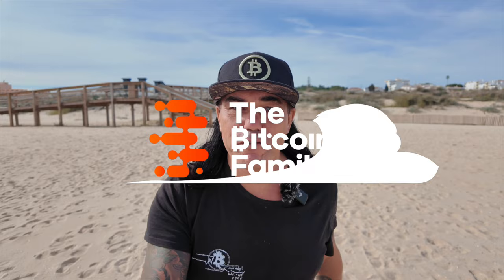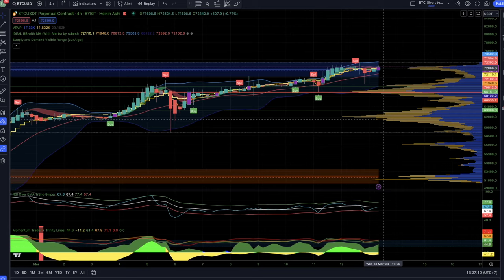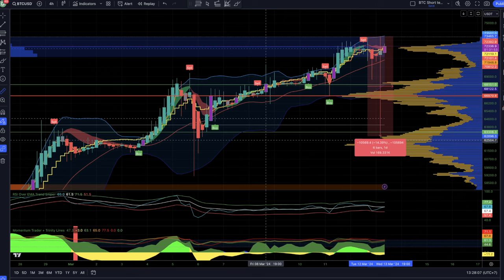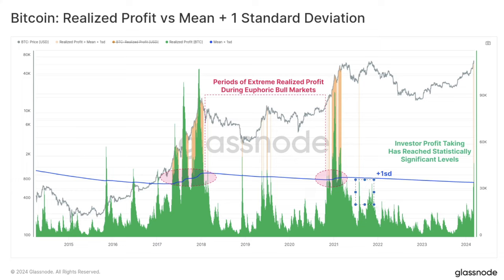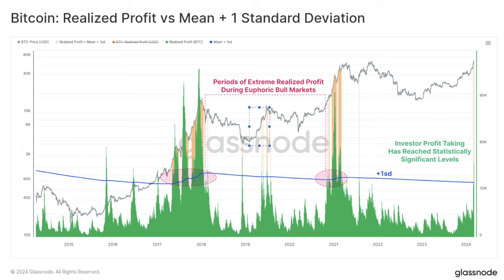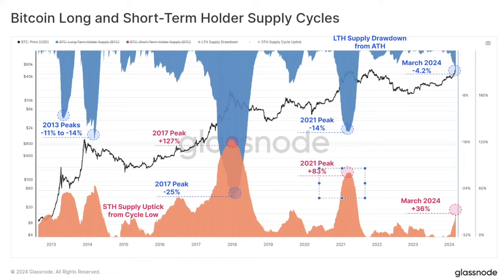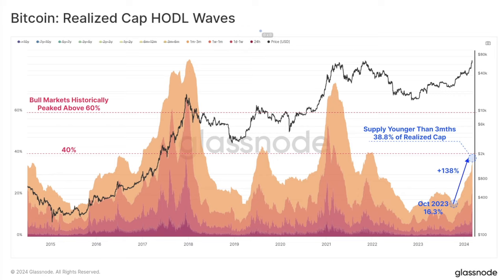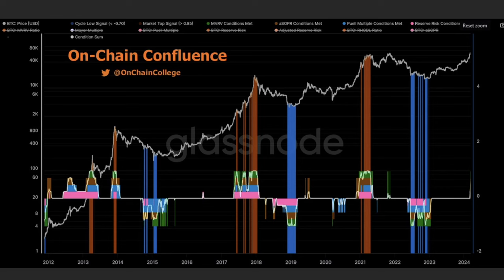BITCOIN, ARE WE ALL WRONG ABOUT THE CYCLE??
⏰ Time Stamps ⏰
0:00 Intro
0:40 BITCOIN TA CHARTS
11:26 Trading tip
12:53 Travel Tip
15:02 USA 30% TAX mining BTC
18:03 Question BTC Cycle
21:02 Life lesson

✅ TRAVEL

✅ EDUCATION

🔥🔥COOL STUFF 🔥🔥